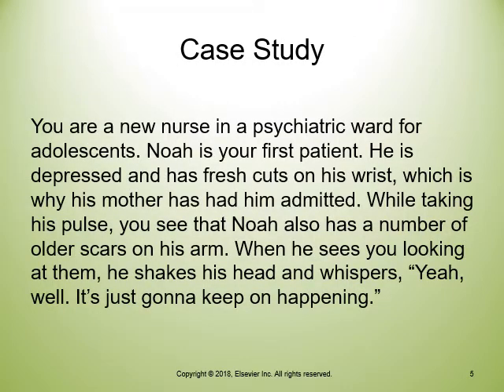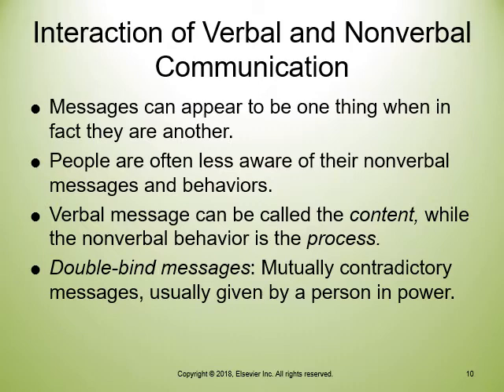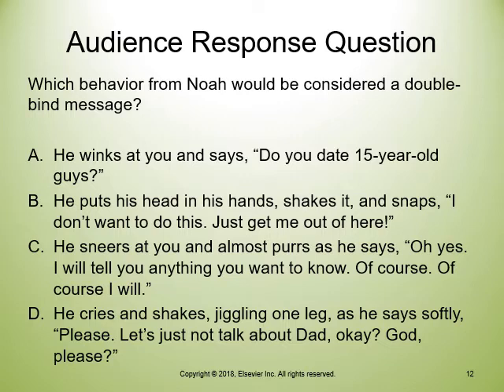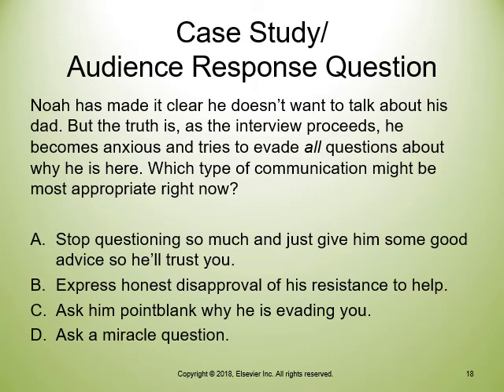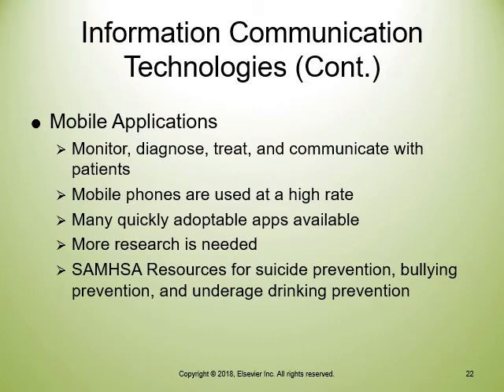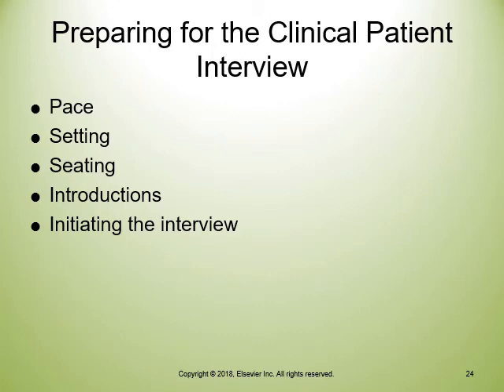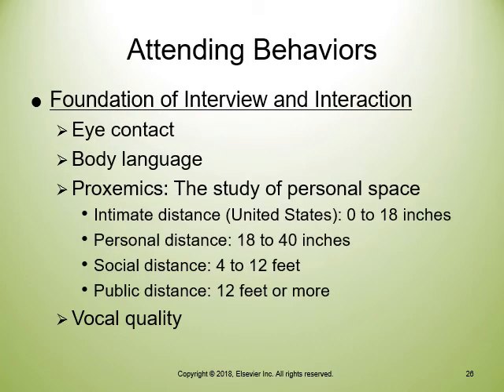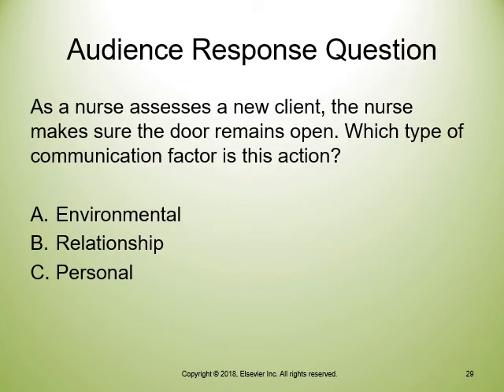3a NRSG1332 Therapeutic Communication